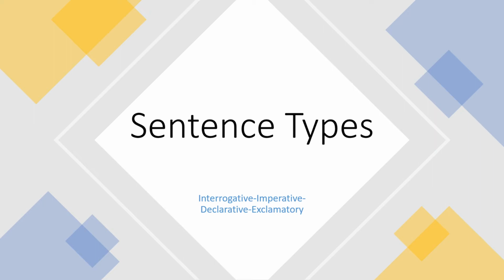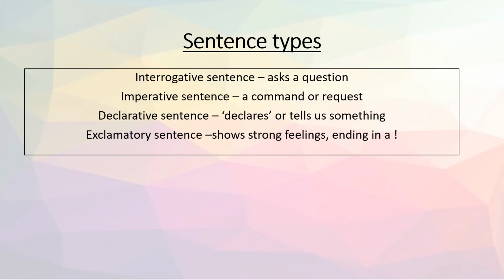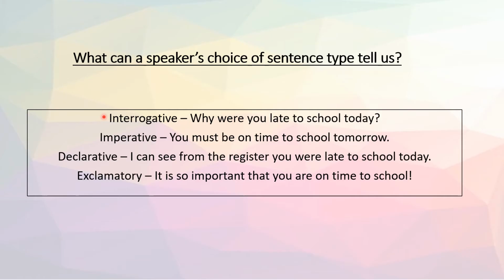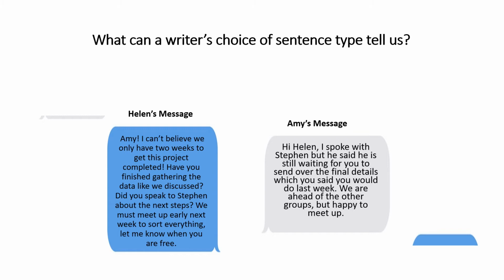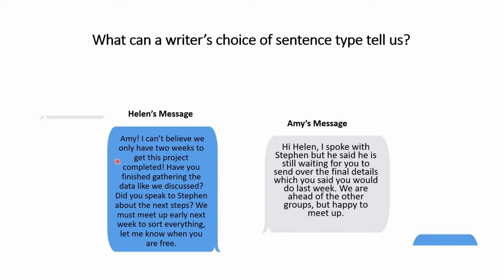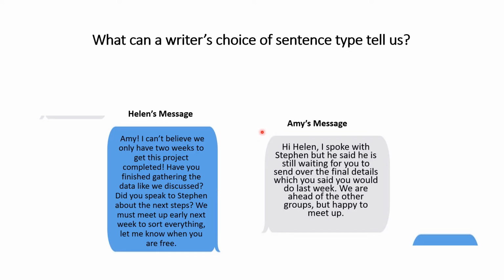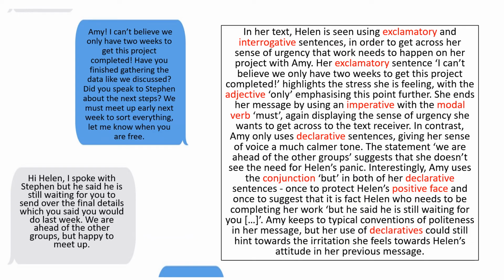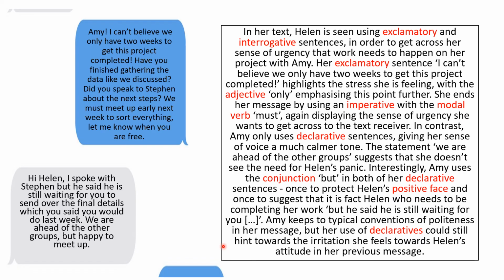Sentence functions - declarative, exclamatory, imperative, interrogative - A Level English Language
For students of English Language GCSE and A-Level. Also useful revision for those studying English Language at degree-level.
A video on the different sentence types (imperative, interrogative, declarative and exclamatory sentences), what they tell us about the speaker or writer and what reaction we might expect each one to get from the text receiver.